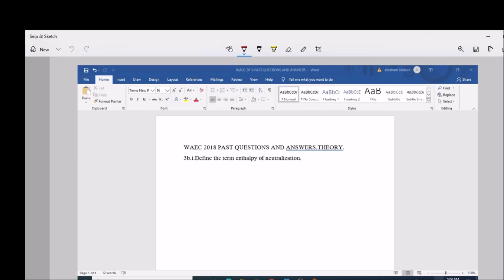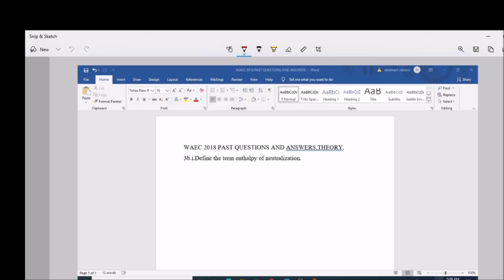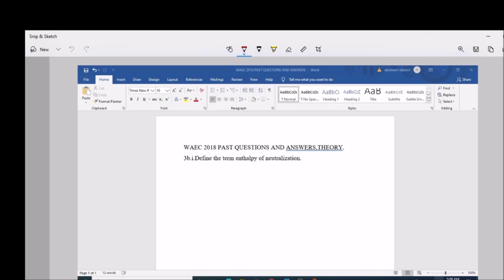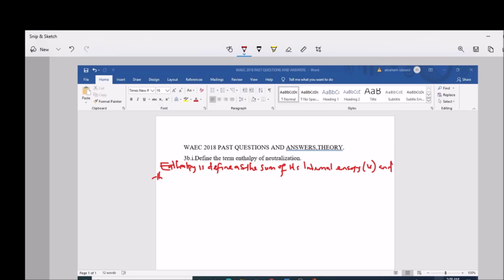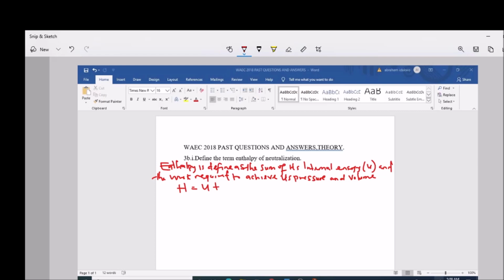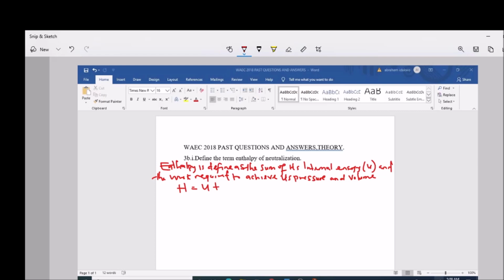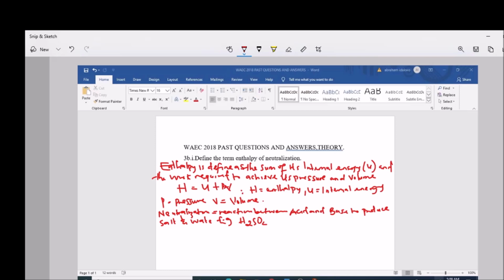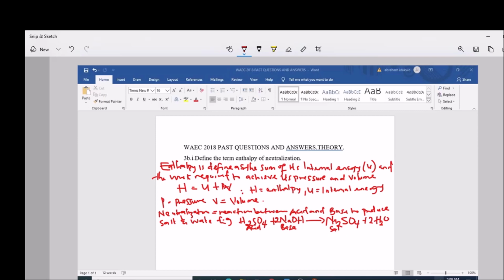WAEC 2018 CHEMISTRY THEORY QUESTION 3bi